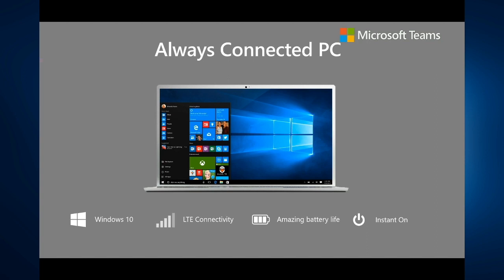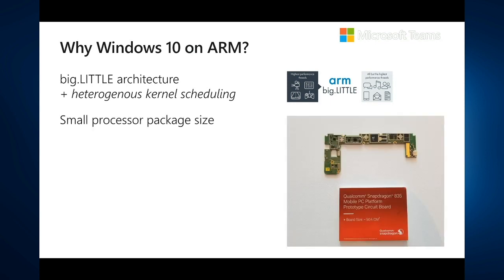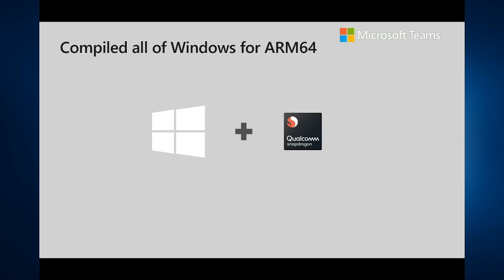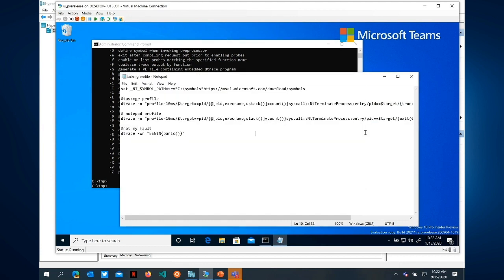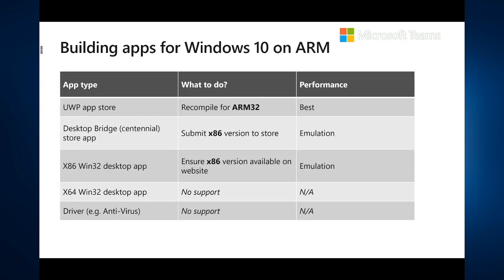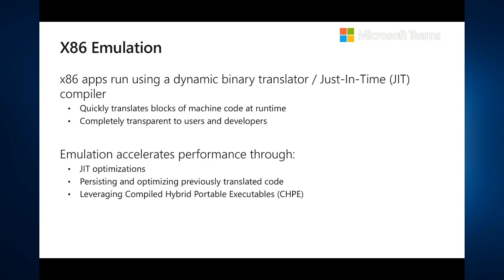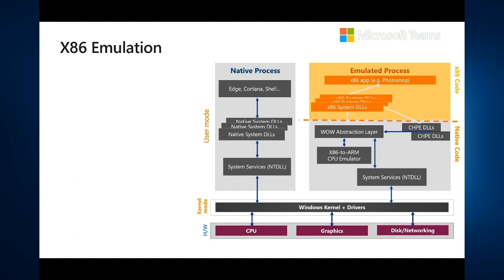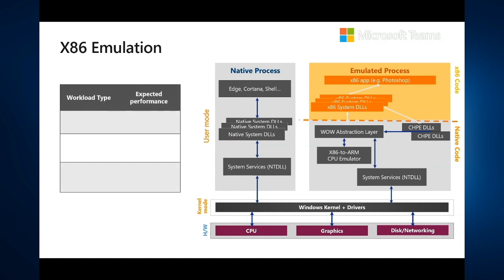Windows Insider Webcast | Windows 10 on ARM | September 2020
Join us as the Windows Insider team takes a deeper look at Windows 10 on ARM in our September 2020 webcast.